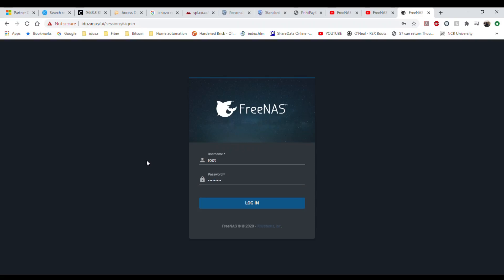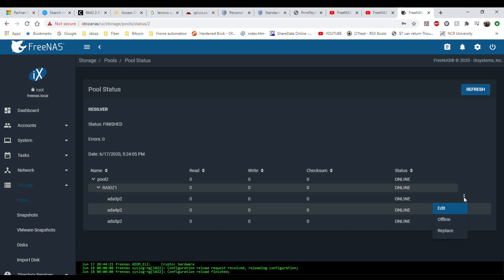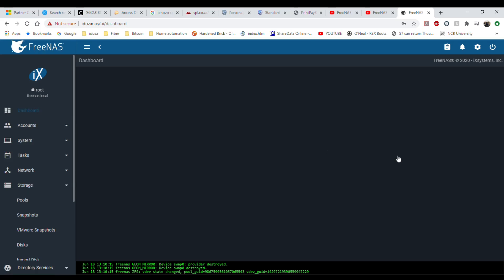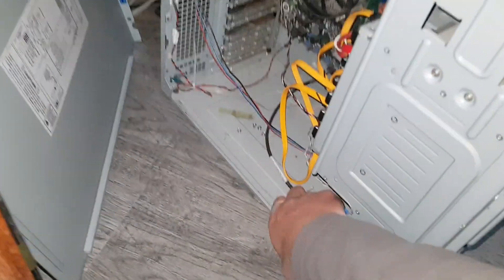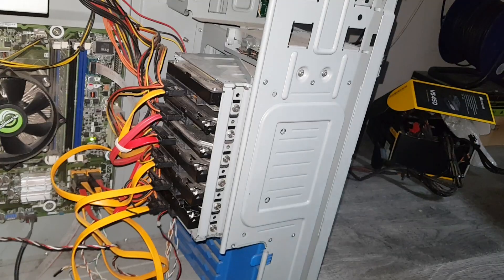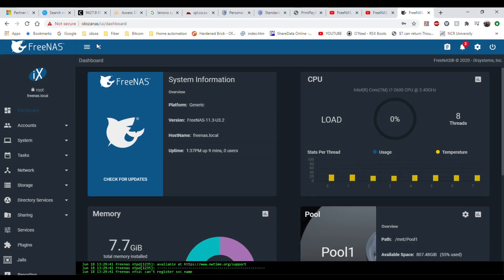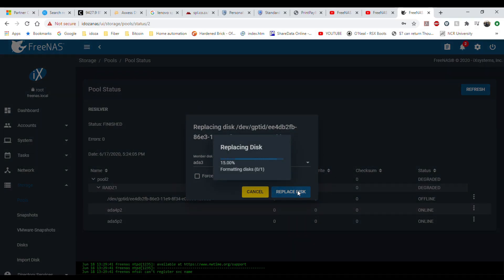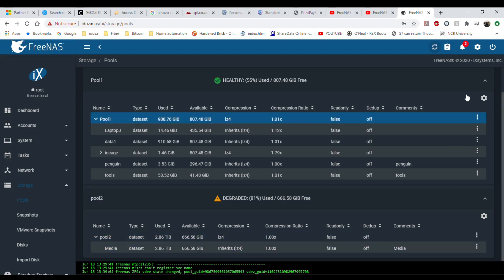Freenas hdd size upgrade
I have a pool that is running at 80% and have to upgrade my storage on my Freenas build. I have replaced two of the drives already and will do the last and final drive in this video.